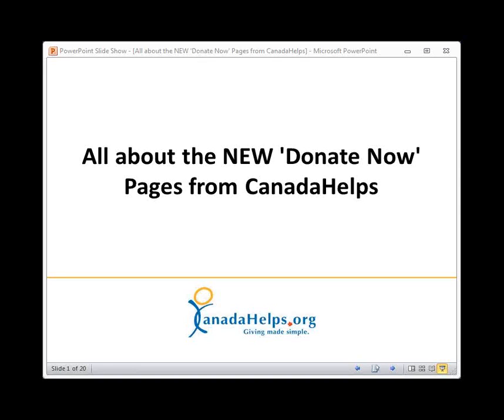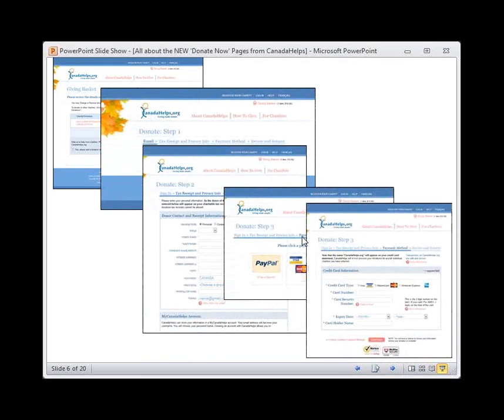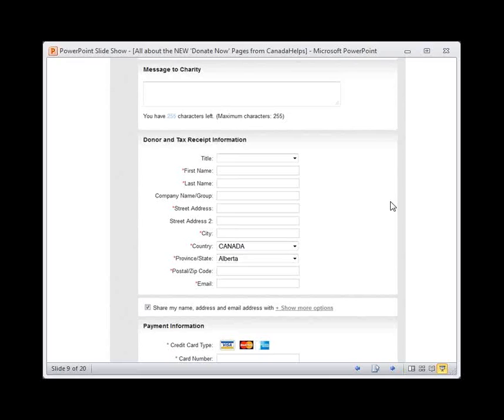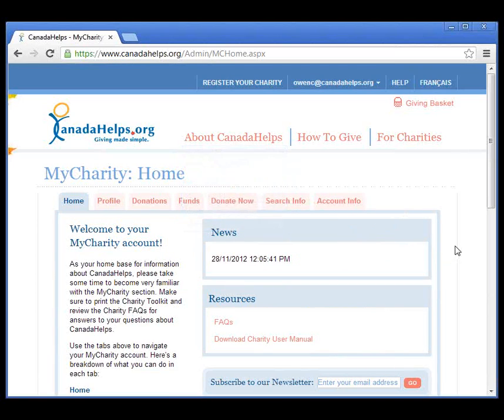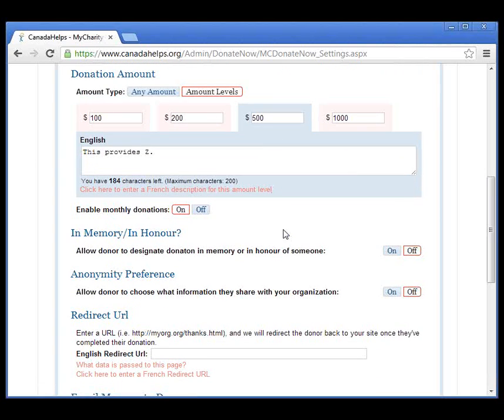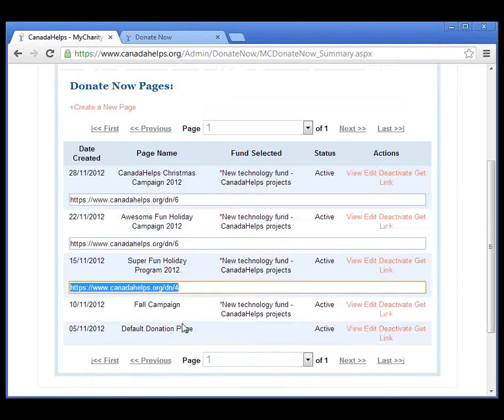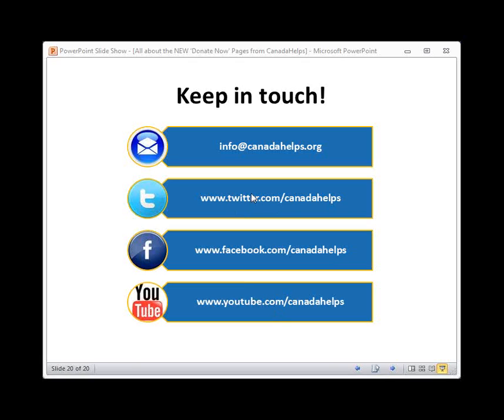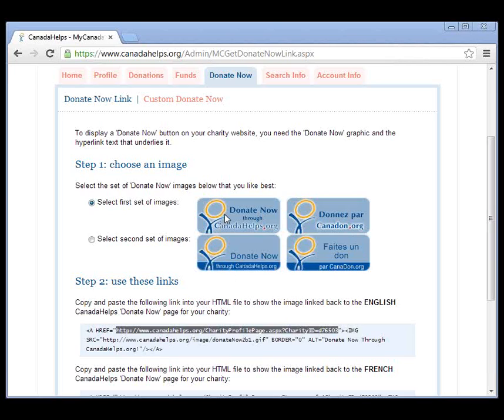All about the NEW 'Donate Now' Pages from CanadaHelps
Join us as we walk you through our NEW 'Donate Now' Pages!

At CanadaHelps we want you to have the very best fundraising tools available so that you can raise as much money as possible for your cause. That's why we felt it was time to give the CanadaHelps Donate Now Pages a revamp. The Donate Now Page is the landing page that donors come to after clicking your charity's Donate Now button on your website.

Some Features of the new Donate Now Pages:
- Mobile Optimized - Donate Now Pages are now fully optimized for mobile use, which will allow donors to complete a secure donation through their smartphone or tablet browser.
- One Page Wonder - The CanadaHelps donation process is now housed on a single page, making donating easier and faster for your donors.
- Simpler Design - CanadaHelps branding has been removed from the Donate Now Pages, allowing for a seamless transition from your website to your secure CanadaHelps Donate Now Page and back.